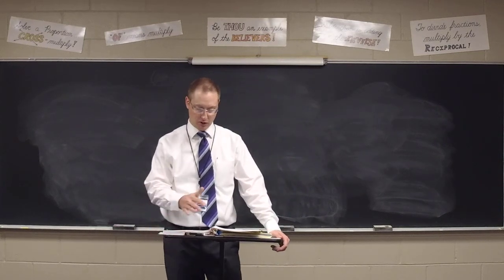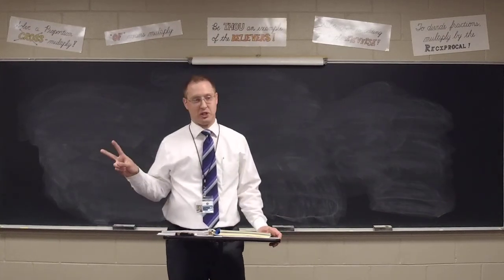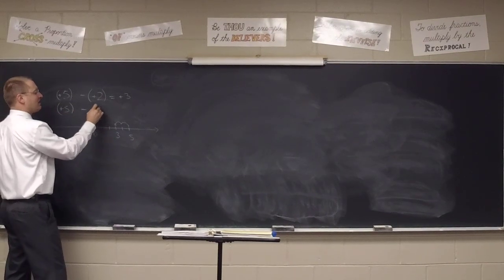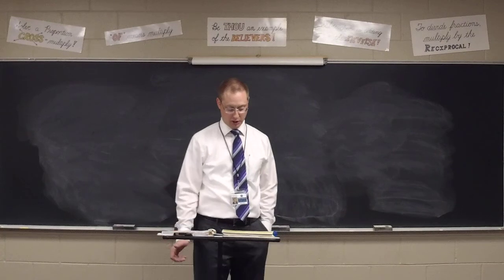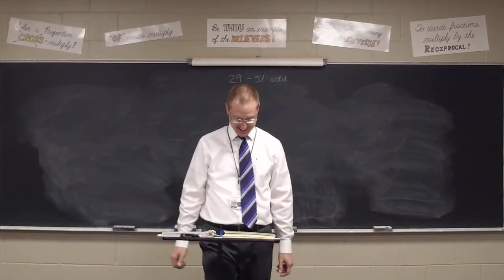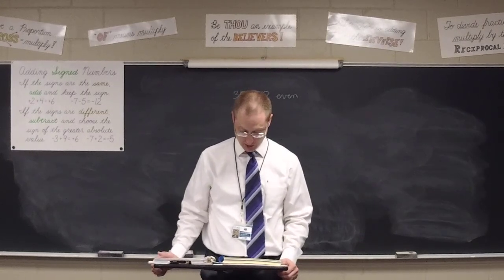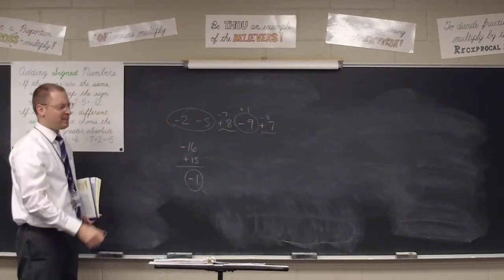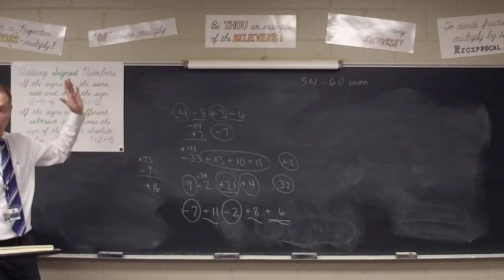Pre-Algebra Lesson 45